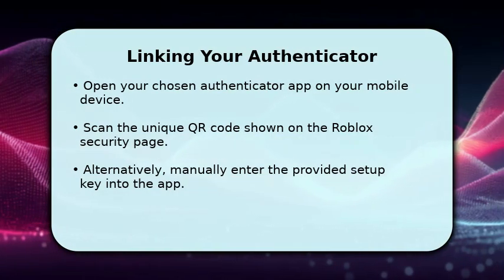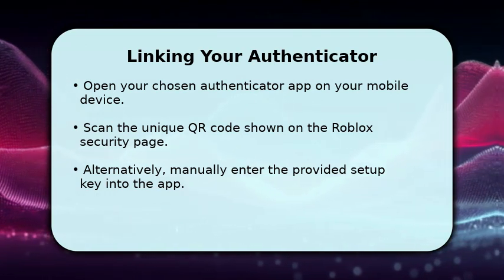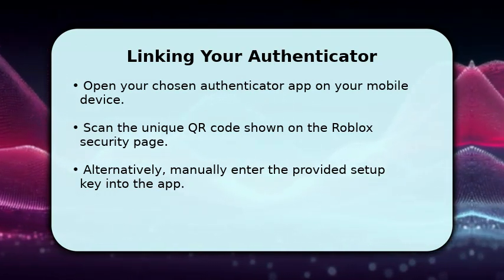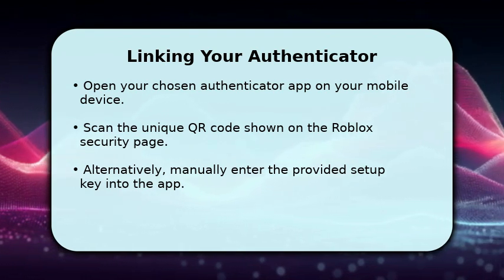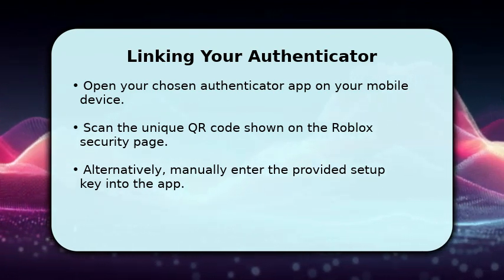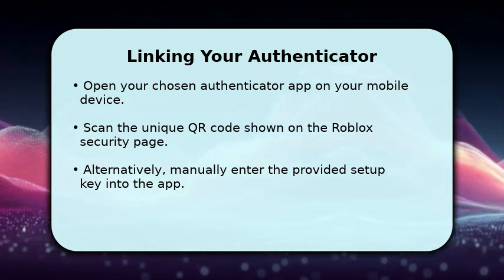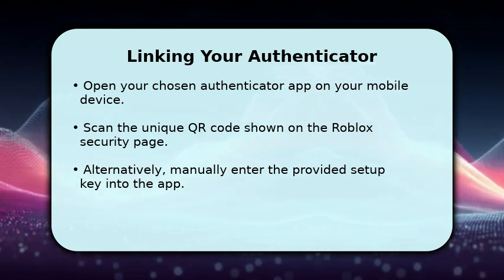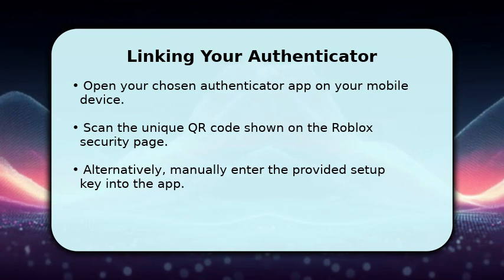How to Use Roblox Authenticator App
▸ :^) How to Use Roblox Authenticator App is a tutorial designed for beginners who want to master the authenticator app on Roblox. By following this guide, you will learn how to use the authenticator app to secure your account and protect yourself from unwanted access. You will discover the benefits of using an authenticator app, including increased security and peace of mind.

The process of setting up and using the authenticator app is straightforward, but it requires attention to detail. In this tutorial, we will walk you through the steps involved in setting up and using the authenticator app, including how to generate a secret key, add the authenticator app to your device, and use it to log in to Roblox. By the end of this tutorial, you will be able to confidently use the authenticator app to secure your account and enjoy a safer gaming experience. .